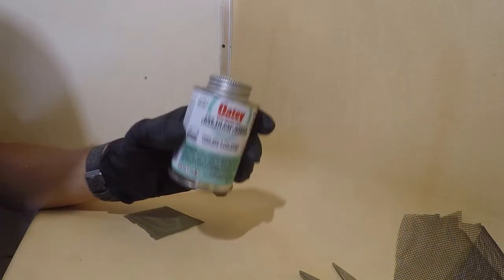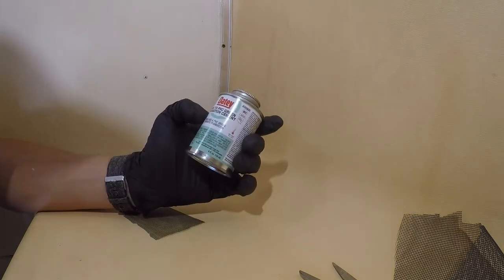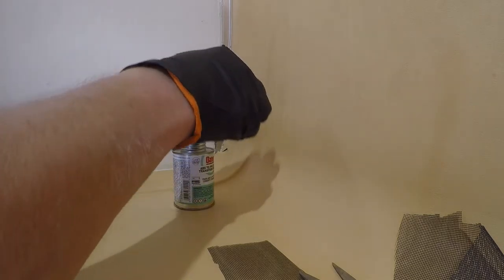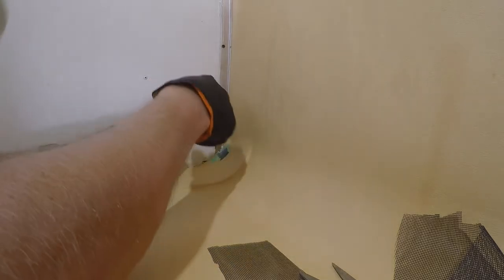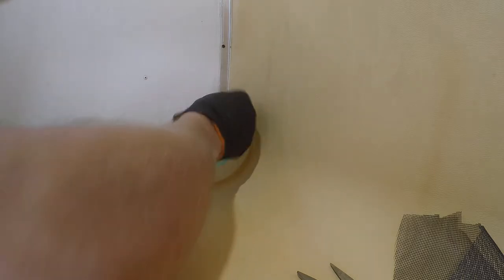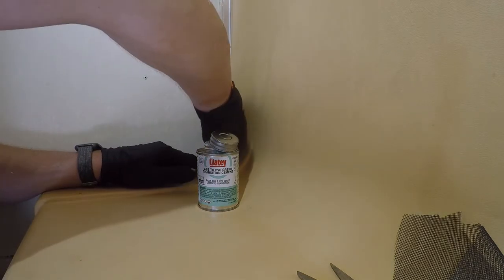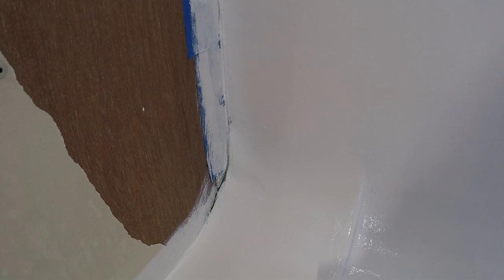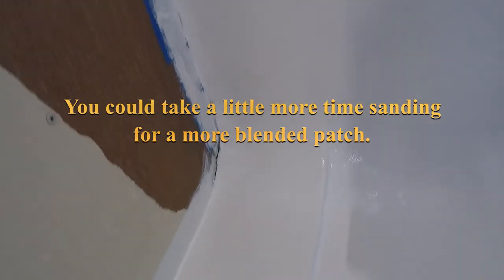Repair Airstream ABS plastic bathroom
You can use this technique to repair any of the ABS plastic in your vintage Airstream, or really an ABS plastic that needs help.

You will need some ABS glue from your hardware store and regular PLASTIC fly screen to make this repair.